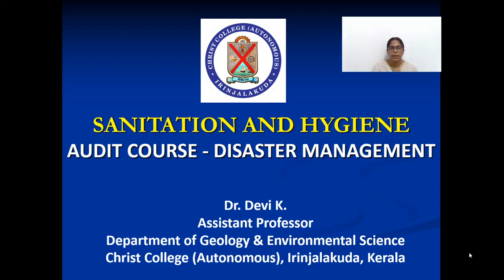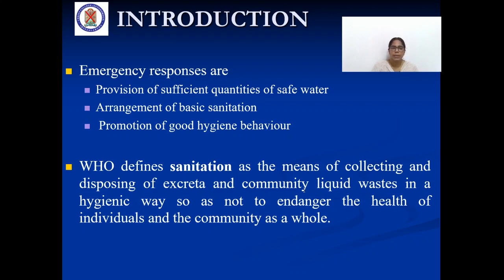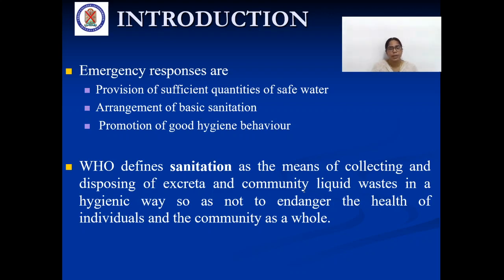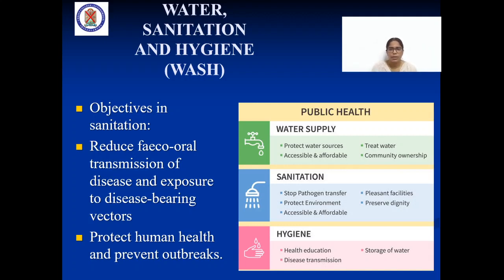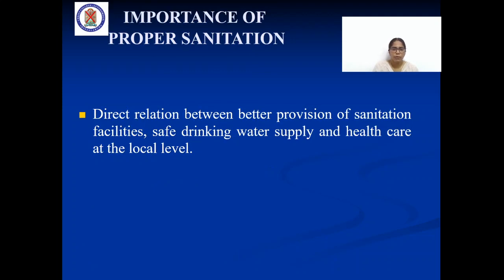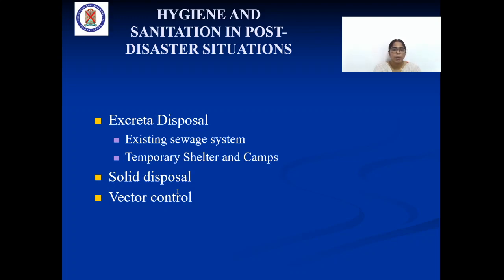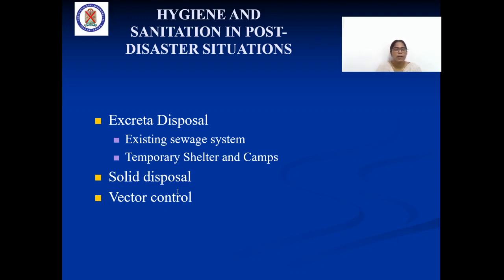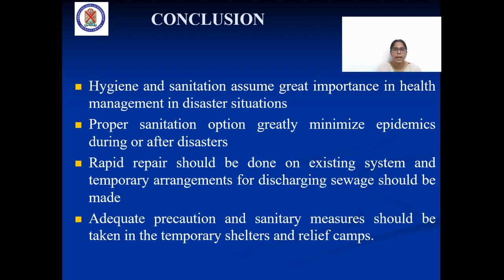SANITATION AND HYGIENE DISASTER MANAGEMENT AUDIT COURSE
Instructor : Dr. Devi K